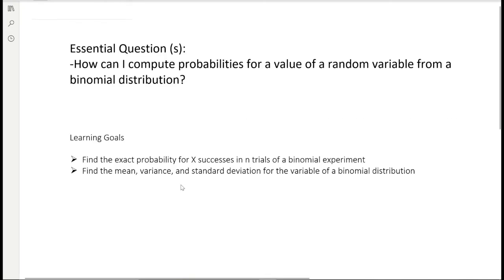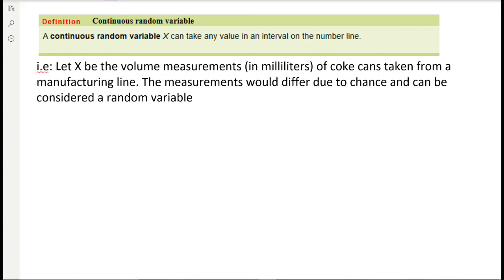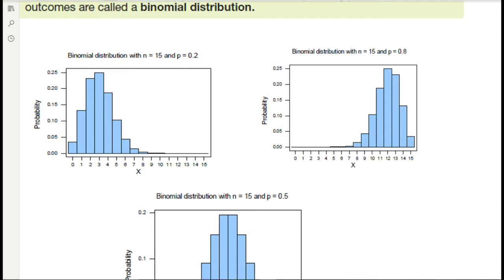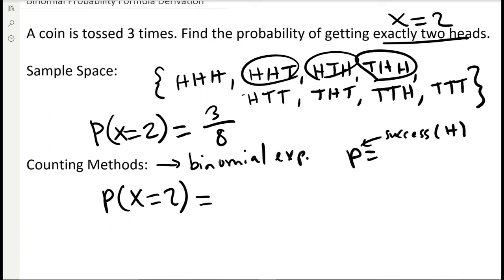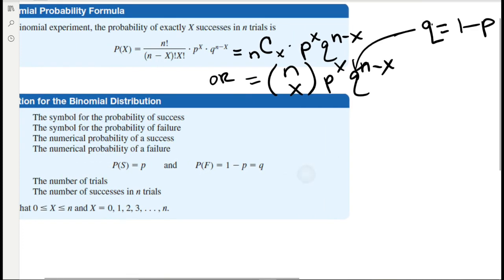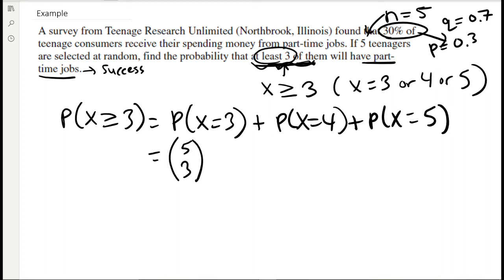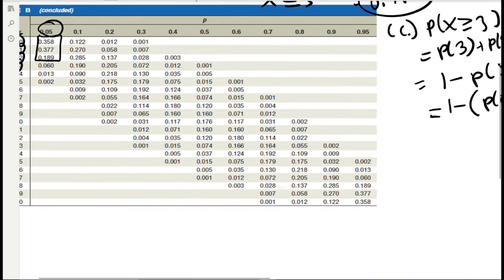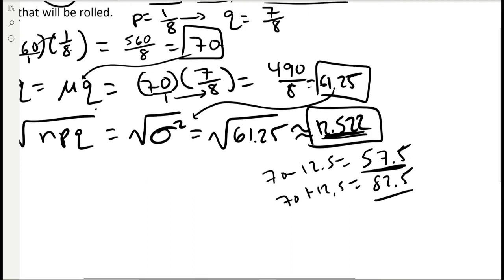Probability & Statistics Lesson 5-3: The Binomial Distribution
This lesson introduces the concept of a probability distribution and a random variable. It also introduces binomial experiments and how to determine the probability using the formula for the binomial distribution as well as using the table method. We also briefly cover the mean, variance, and standard deviation of a binomial random variable.